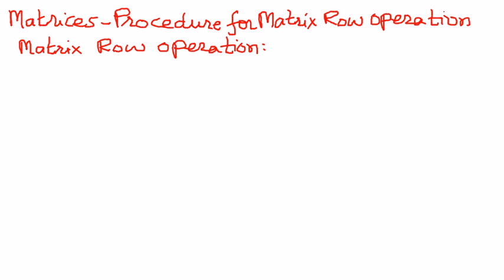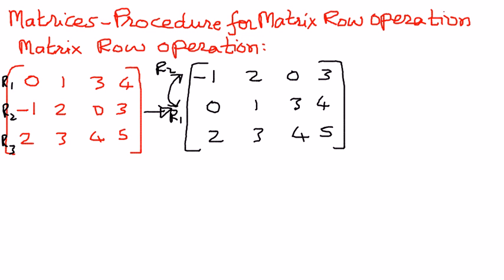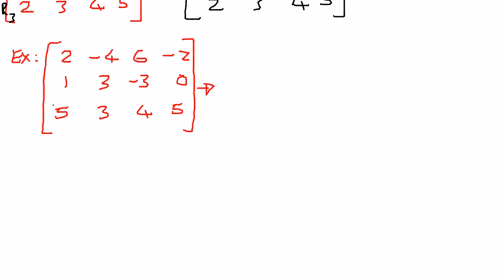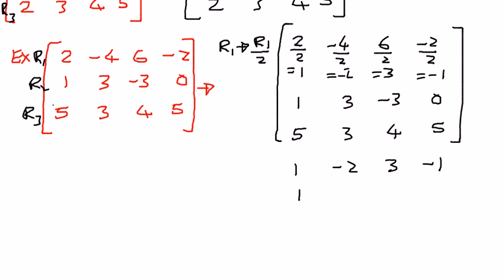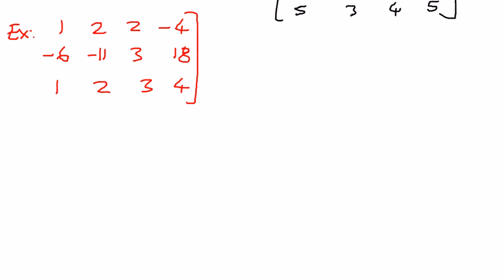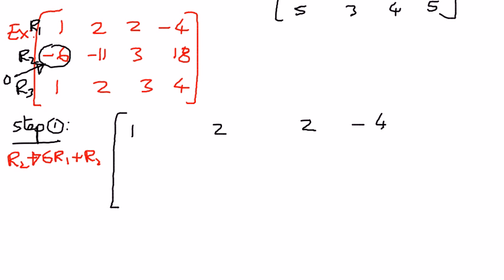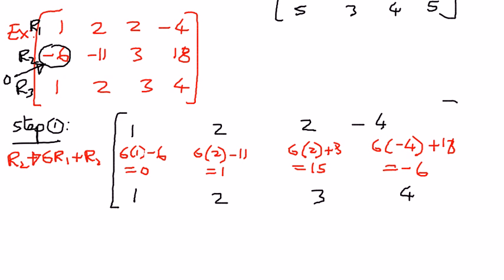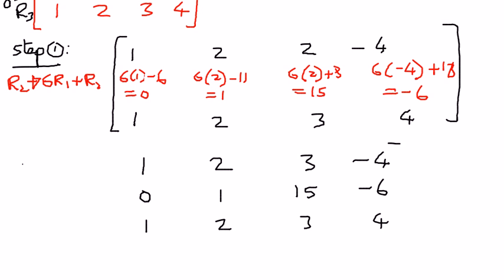Matrices Procedure for Matrix Row Operation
In this presentation we shall look at the procedure to perform matrix row operations